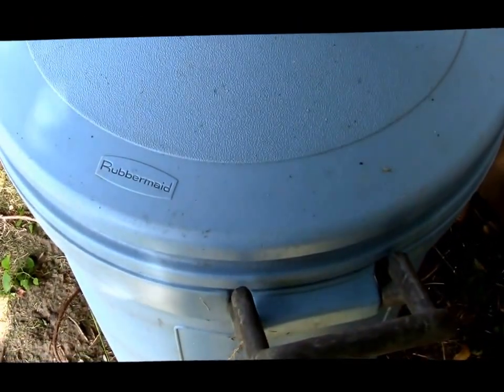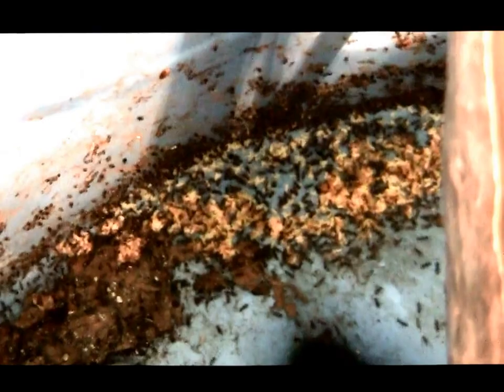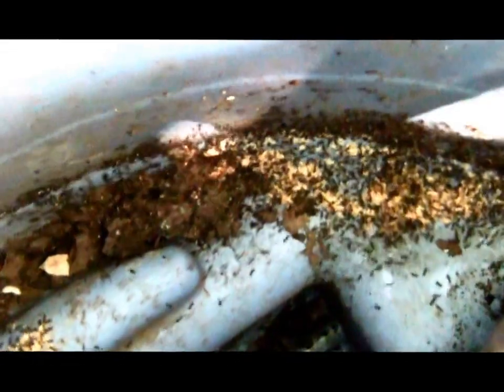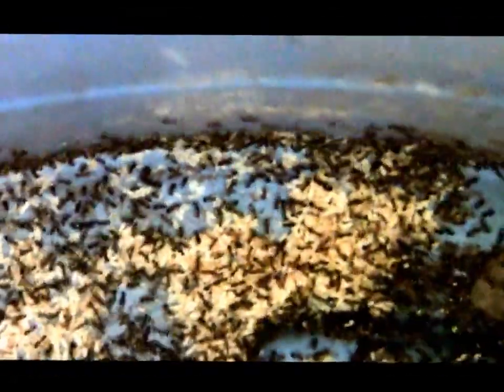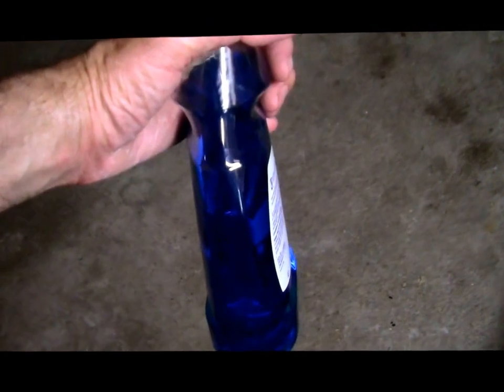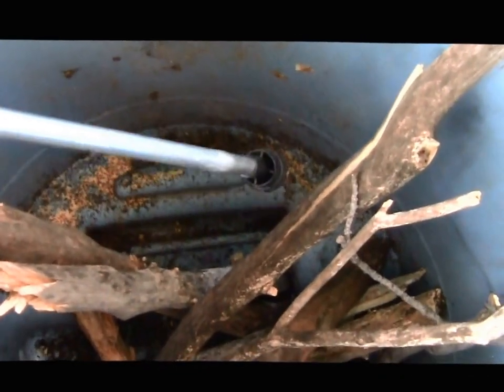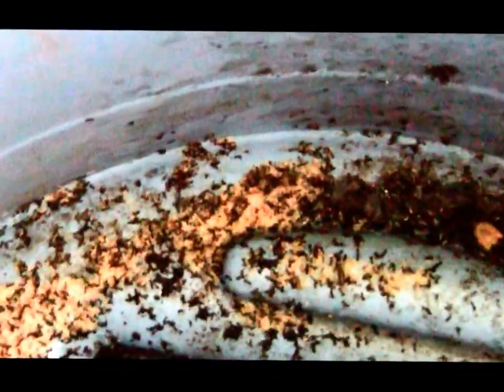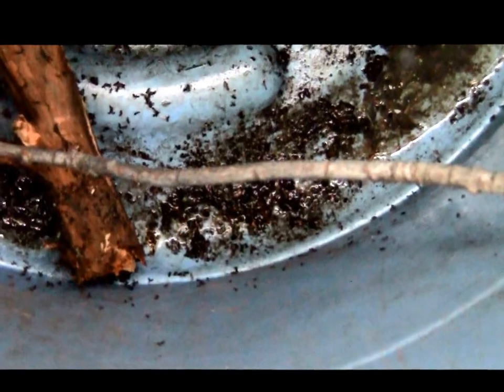DIY Ant Remedy. How to kill thousands of ants without using poison.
We have some pretty loose soil in our area, and because of that, we also have tons of ants. I really don't like spraying poison around our yard and garden, so I like to use a less toxic mix when I have a problem with ants in the garden or yard. Using just dish soap and water, I killed thousands of the little pests that took up residence in a trash barrel.